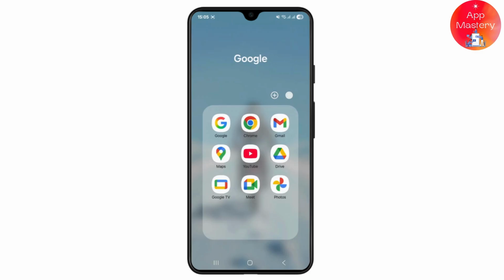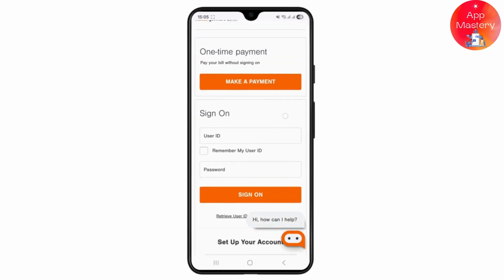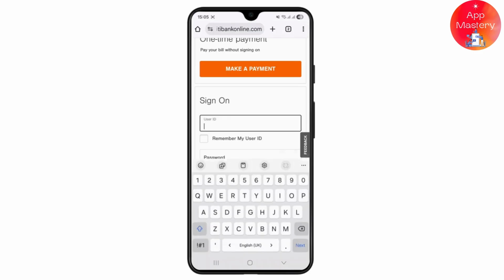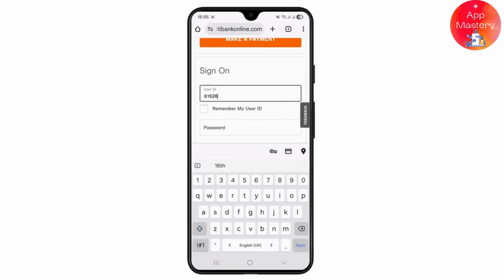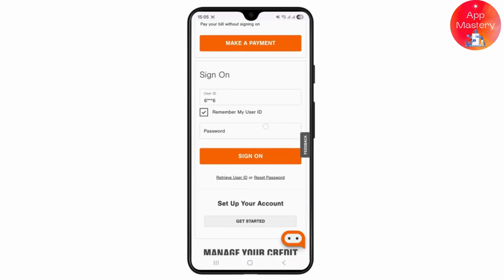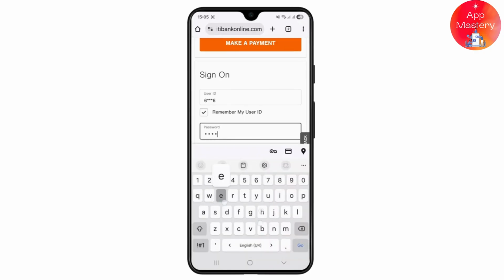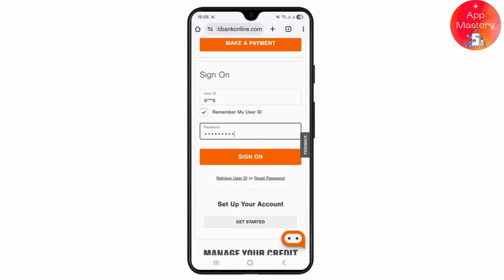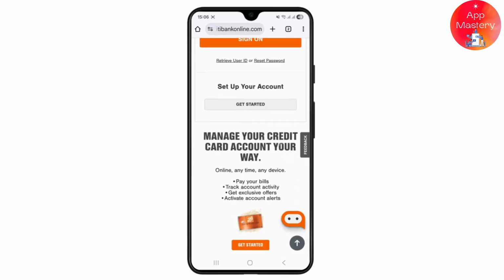How to Login to Home Depot Credit Card Account Online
How to Login to Home Depot Credit Card Account Online (2025)! Want to access your Home Depot Credit Card account online to manage payments, view statements, and track rewards? This video will guide you through the steps on how to login to your Home Depot Credit Card account quickly and securely. Whether you're asking, "How do I login to my Home Depot Credit Card account?" or need help with the online login process, this tutorial has you covered. Learn the steps to access your account and manage your card online with ease. Watch now to see how you can login to your Home Depot Credit Card account today!

Timestamps:

00:00 How to Login to Home Depot Credit Card Account Online
00:10 How Do I Login to My Home Depot Credit Card Account?